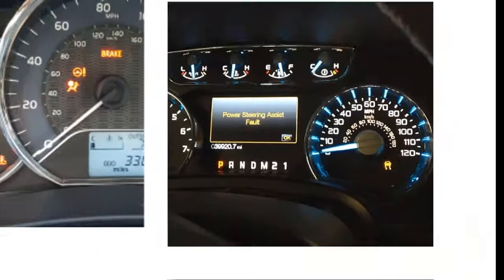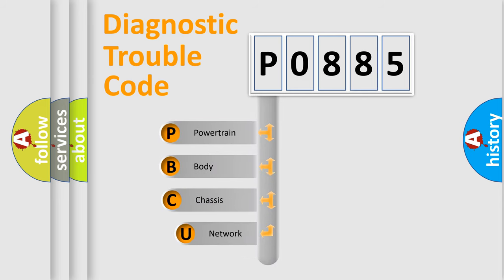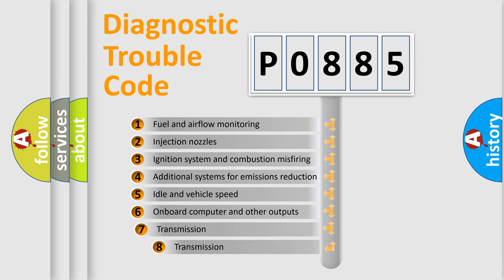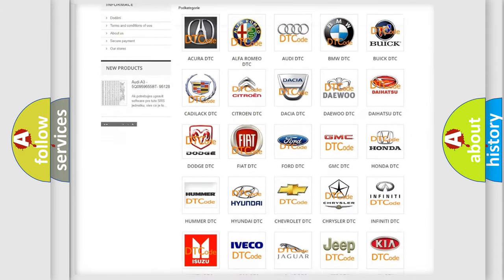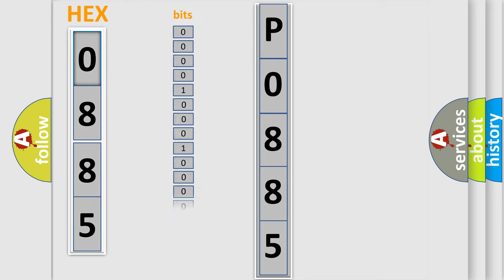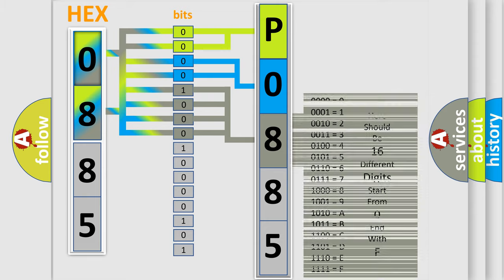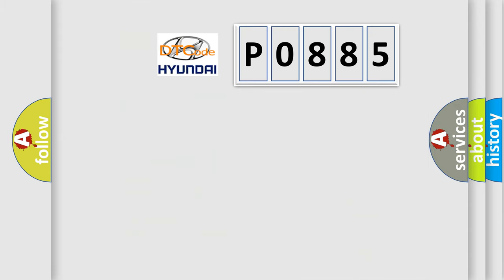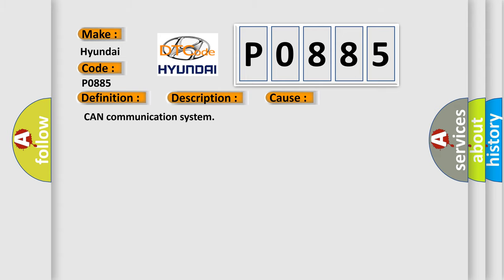DTC Hyundai P0885 Short Explanation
Contents:
0:21 Basic DTC analysis according to OBD2 protocol standard.
1:48 Insight into programming
2:58 A diagnostically understandable description of the Diagnostic Trouble Code
3:05 Basic error definition

Make:
Hyundai
Code:
P0885
Definition:
Control Module Communication Bus Off
Description: